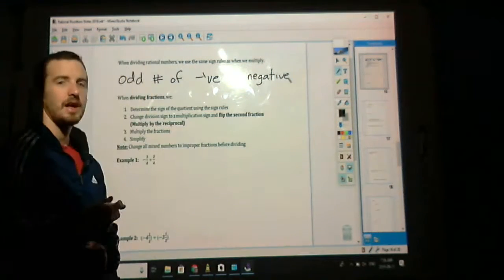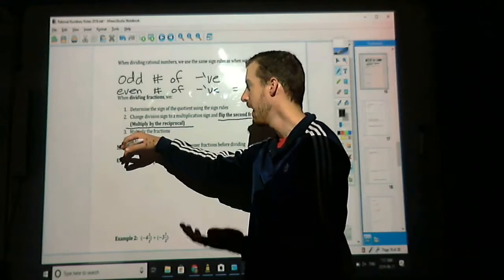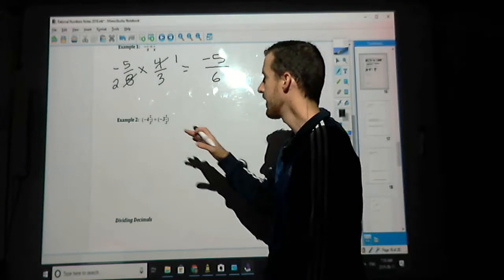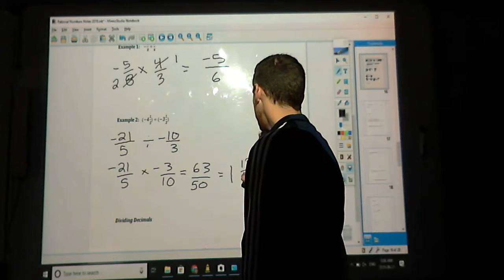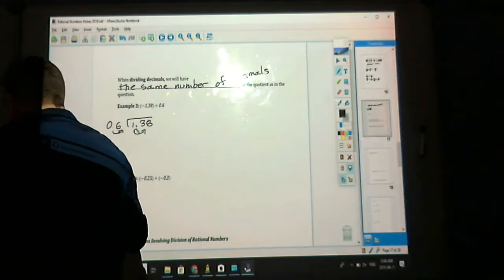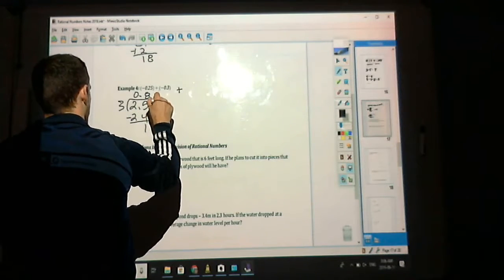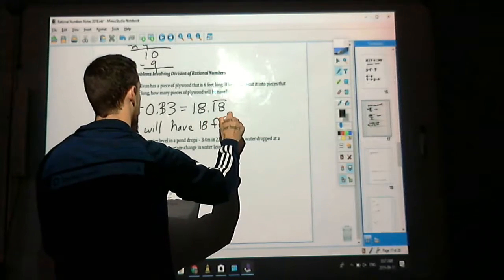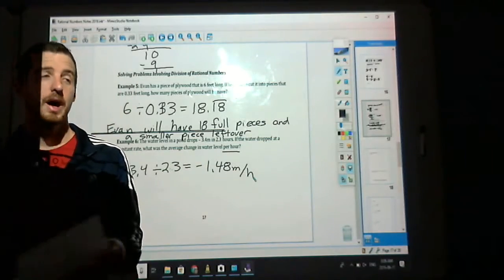Unit 1 Lesson 5